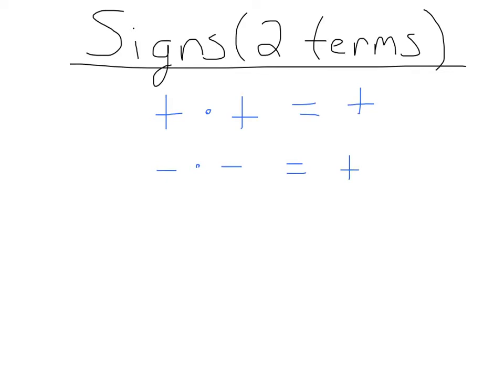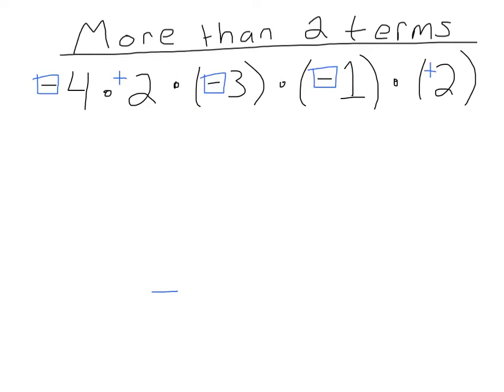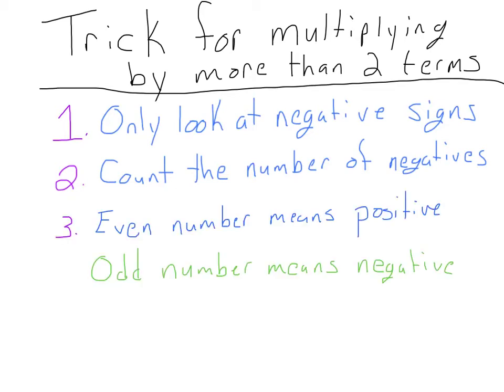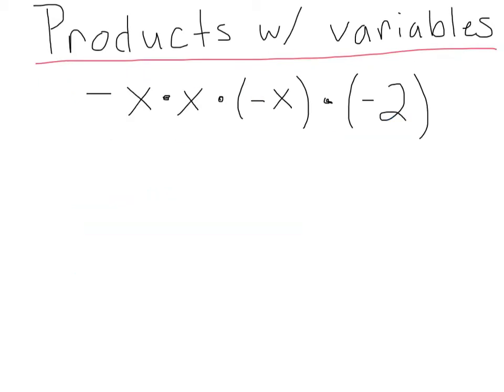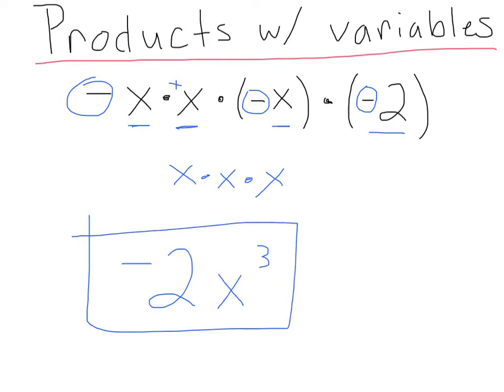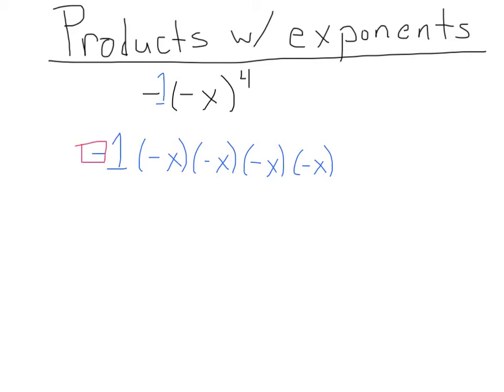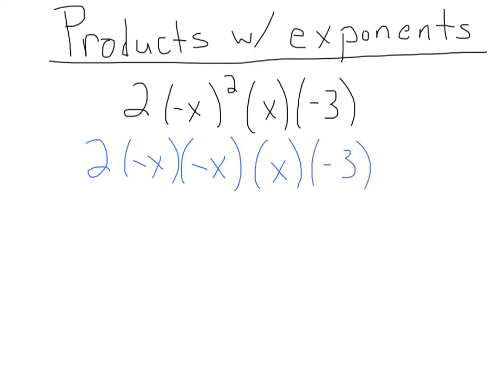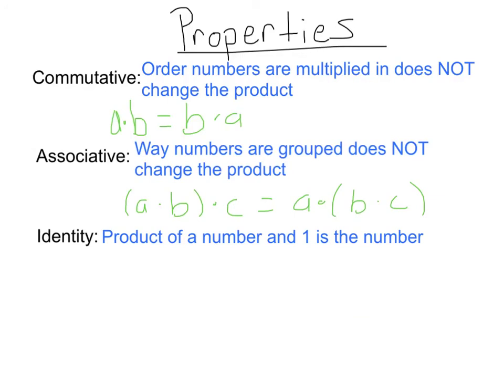Multiplying with negatives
multiplying negatives & multiplication properties